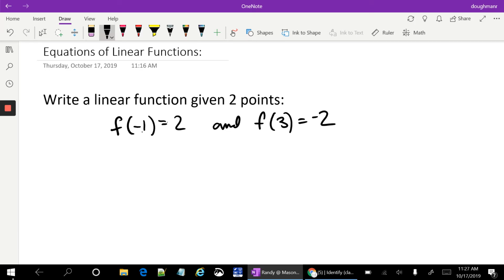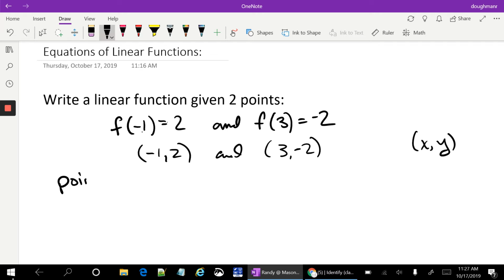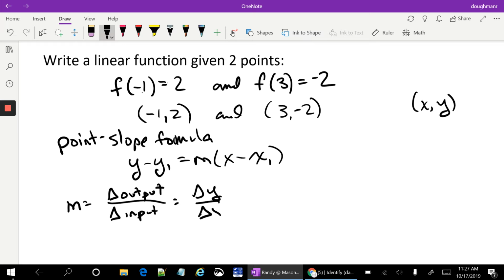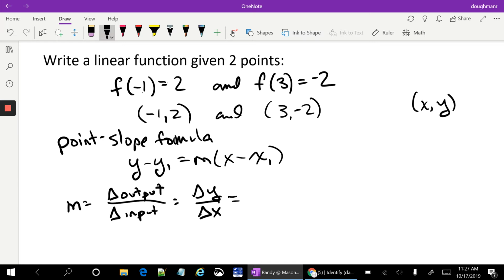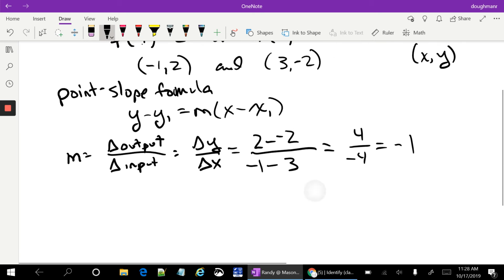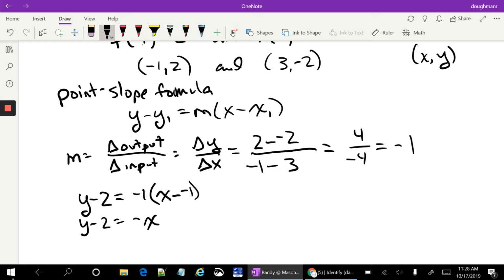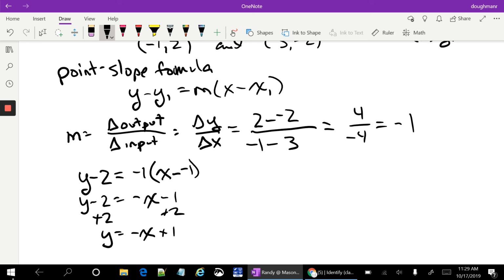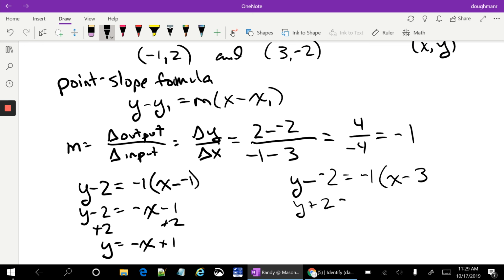Writing Linear functions